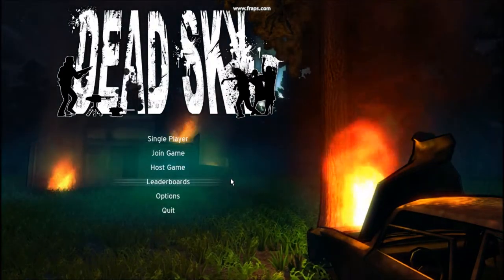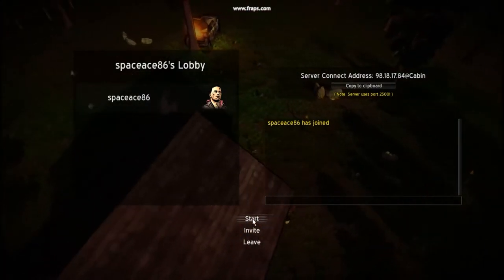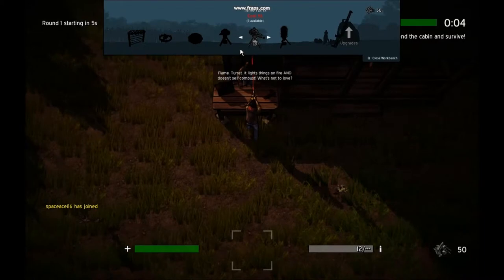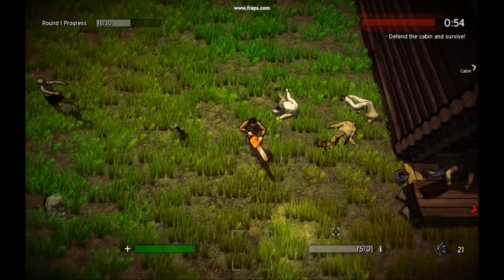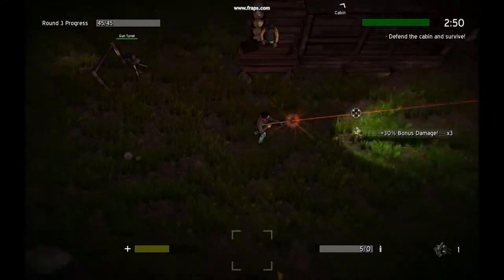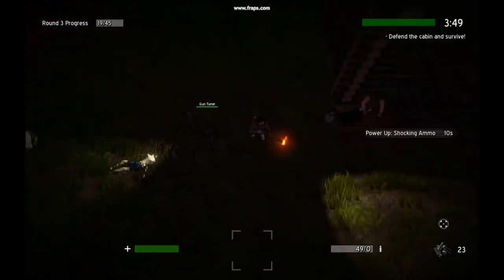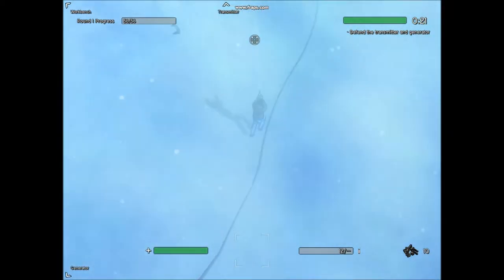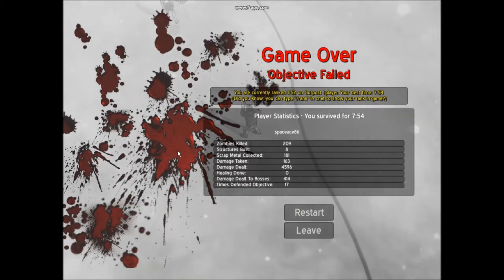Dead Sky Cabin and OutpostTips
Tips on how to live longer on Dead Sky's Cabin solo player.